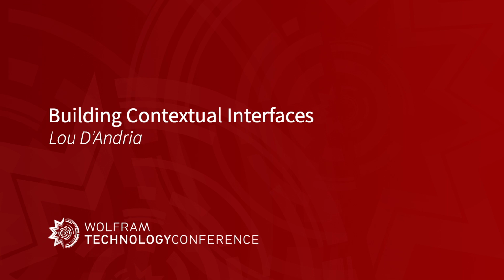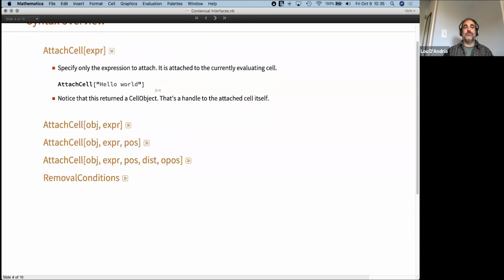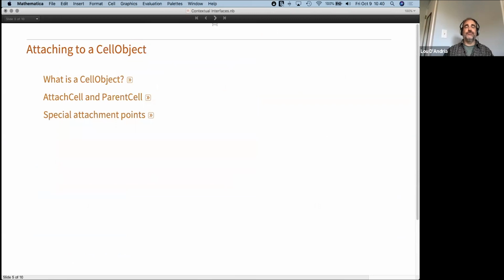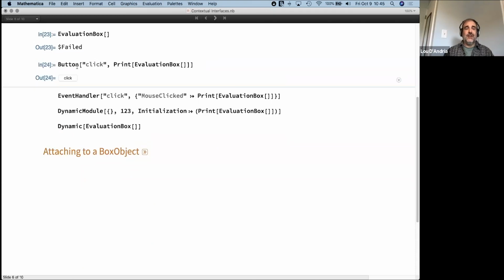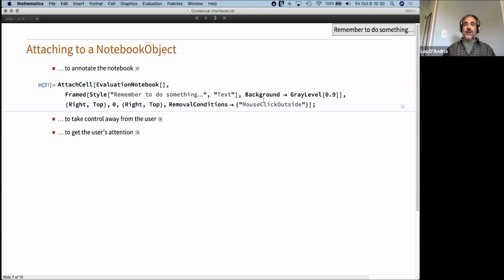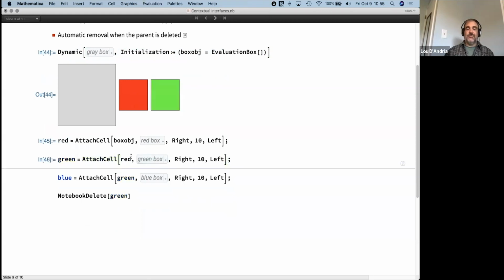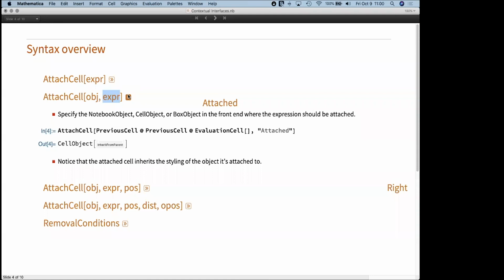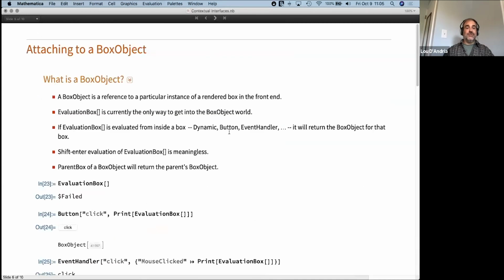Building Contextual Interfaces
Beginning with the Suggestions Bar and the Image Editor, we have been adding contextual interfaces to the Wolfram Notebook experience for nearly a decade. Such interfaces are built up from the usual Wolfram Language controls and layout constructs, but we have never documented the way that such interfaces are connected to cells and other notebook content... Until now. In this talk, Lou D'andria introduces a new function for attaching contextual interfaces when and where they are needed, without cluttering the user experience or the saved notebook file.